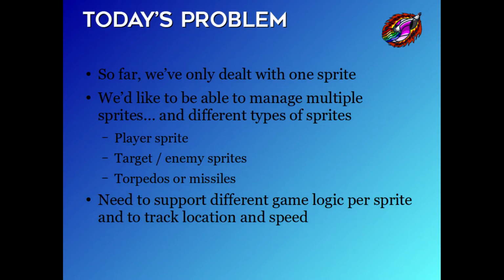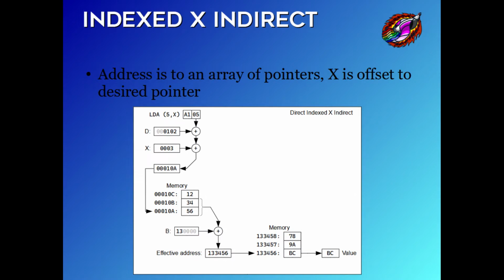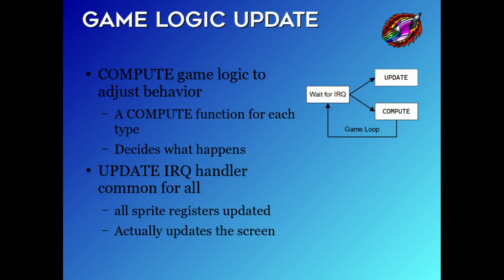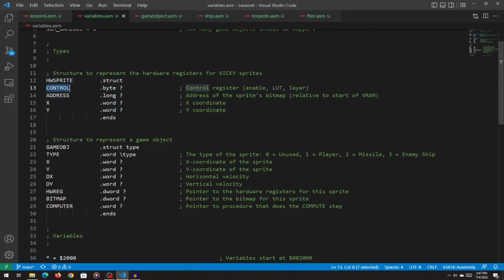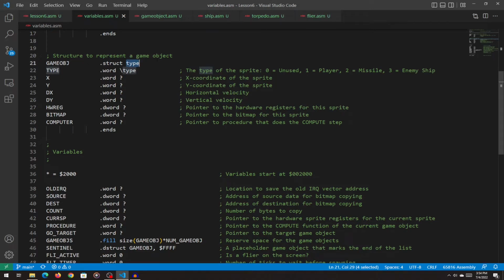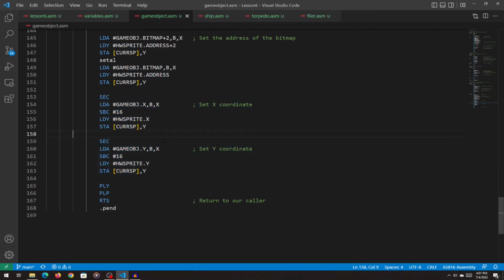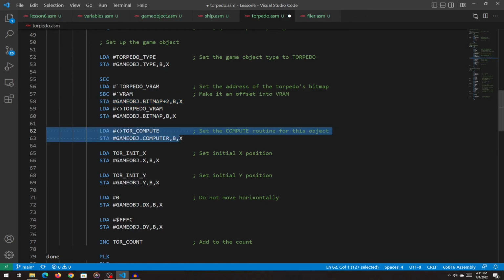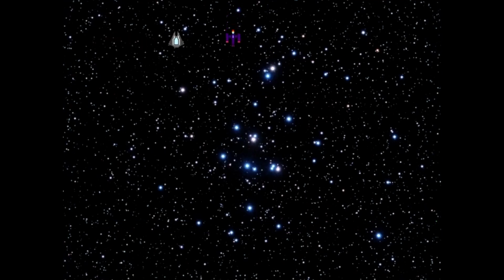Assembly Tutorial 6 Indirection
This is probably going to be the final video in the 65816 assembly tutorial series. I might continue making tutorials, but they would more likely focus on the C256 specifically. Unless something comes up that I've missed, I believe that these videos have pretty much covered the basics of assembly with the 65816.

This video is pretty long, so I'm going to set up chapter markers in it so you can skip to the parts you'd like to see. Much of the video is the code walk through, which may or may not be helpful.

00:00 - Introduction
00:20 - Today’s Problem
01:07 - Structures
04:34 - Pointers
05:55 - Addressing Mode: Indirect
07:29 - Addressing Mode: Indexed X Indirect
10:35 - Addressing Mode: Indirect Indexed Y
13:01 - The Example
16:52 - Code Walkthrough
39:58 - Code Walkthrough: Game Object
39:34 - Code Walkthrough: Torpedo
48:44 - Demo